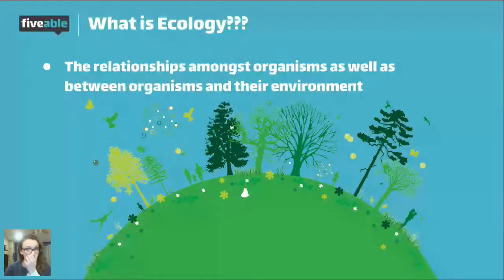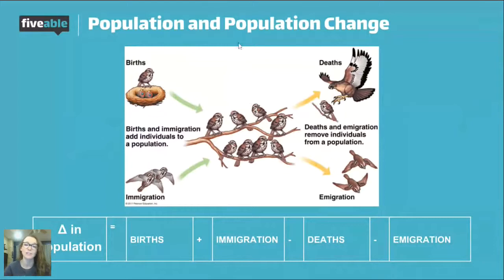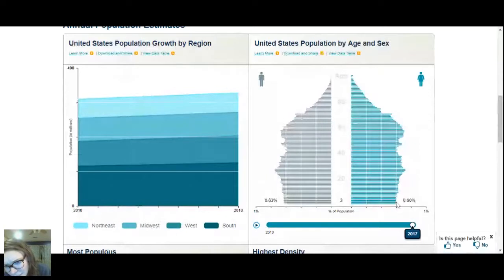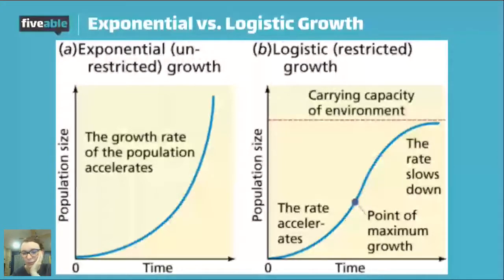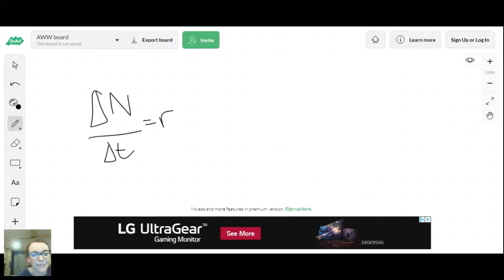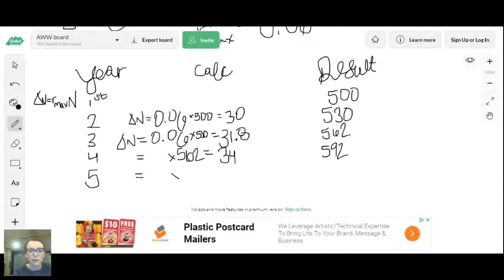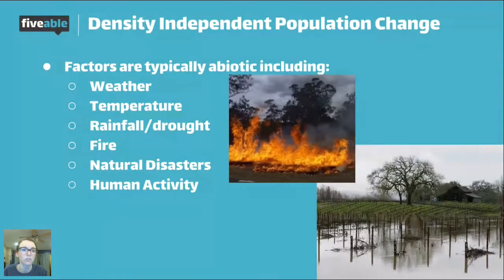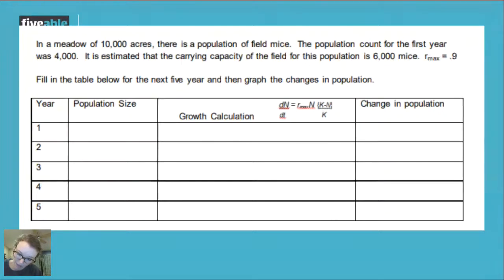AP Biology - Unit 8 Review: Population Ecology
Learn population ecology for AP Biology, including growth models, limiting factors, and survivorship curves. This comprehensive review covers Unit 8 concepts you need for the AP exam, with practice problems and real-world examples.

This video walks you through population dynamics, from exponential and logistic growth equations to r-selected vs K-selected species. You'll explore density-dependent and density-independent factors, carrying capacity, and how to interpret age structure diagrams. Great for strengthening your understanding of ecological relationships and preparing for FRQs.

⏱️ TIMESTAMPS:
0:00 Introduction to Session
0:35 Exam Timeline Overview
1:08 Fiveable Plus Membership
1:39 Ecology Topic Introduction
2:41 Tech Setup and Weather Ramble
5:20 Defining Ecology
5:52 Levels of Ecology
7:25 Ecosystems and Human Impact
7:56 Biotic vs Abiotic Factors
10:03 Population Changes Overview
11:04 Factors Affecting Populations
13:42 World Population Clock
16:20 Population Pyramids Analysis
20:59 Population Growth Equations
24:05 Exponential vs Logistic Growth
25:38 Limiting Factors Discussion
28:13 Flamingo Population Practice
31:26 Calculating r max
35:07 Predicting Exponential Growth
40:25 Wolf and Elk Graph Analysis
44:05 Density Dependent Factors
46:11 Logistic Growth Equation
47:23 Field Mice Carrying Capacity
53:43 Shark Tracking and Closing

📚 What You'll Learn:
• Population growth models (exponential vs logistic)
• Density-dependent and density-independent limiting factors
• Survivorship curves and life history strategies
• r-selected and K-selected species characteristics
• Population density and distribution patterns
• Age structure diagrams and population predictions
• How to use AP Bio equation sheet formulas